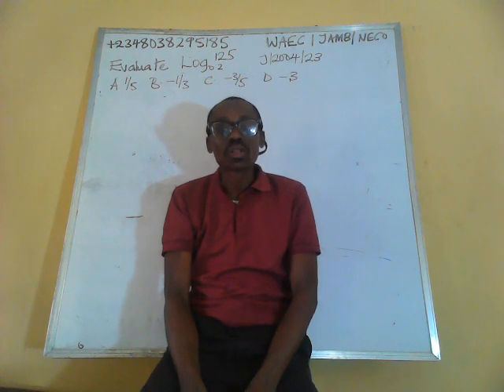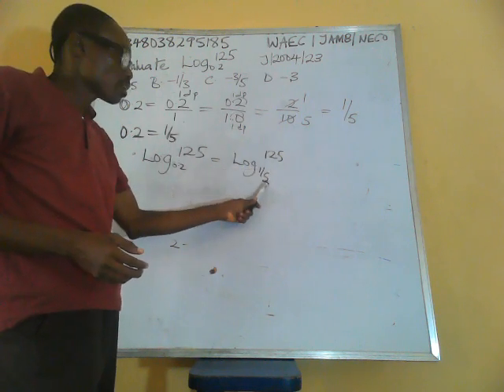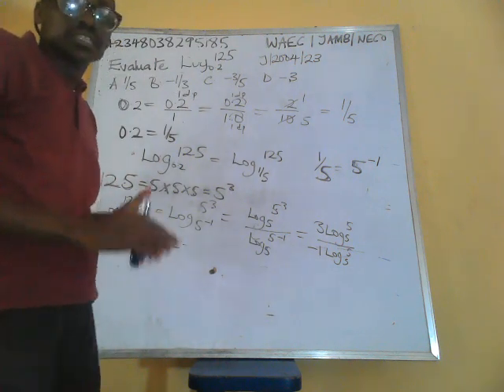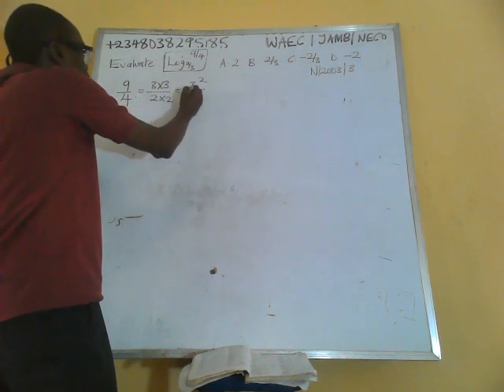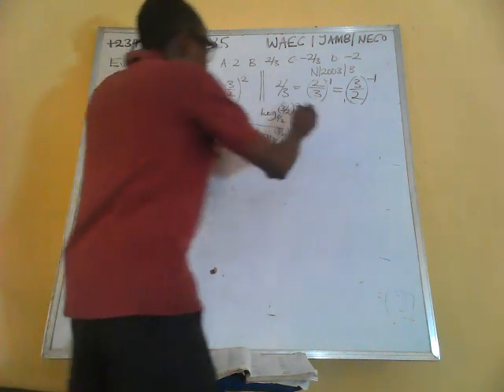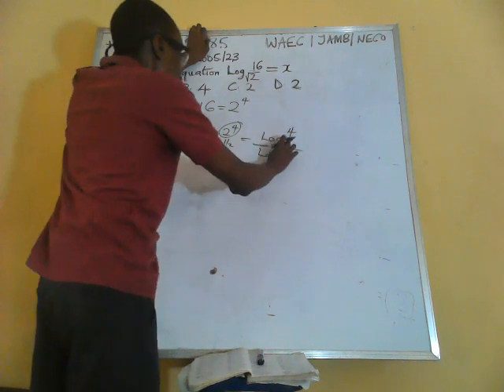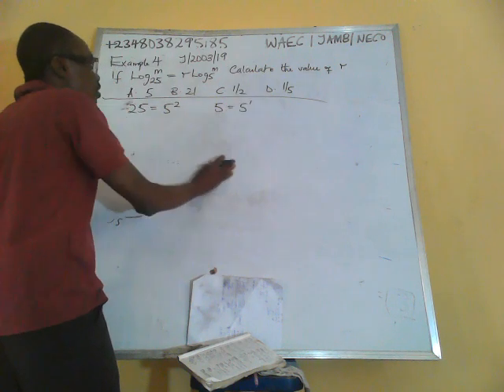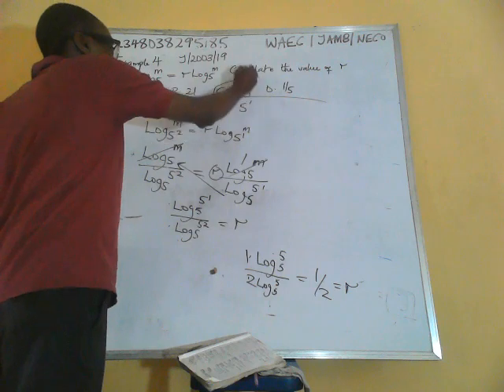JAMB/WAEC Mathematics Past Questions on Logarithm involving change of base.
In this video, some JAMB mathematics questions on logarithms involving change of base method are actually solved. This is useful for those preparing for JAMB, NECO, SSCE, and GCE. This is applicable to JAMB mathematics as well as Further and additional mathematics.